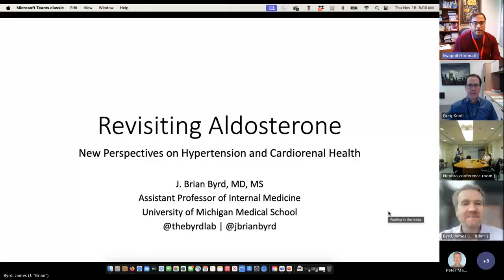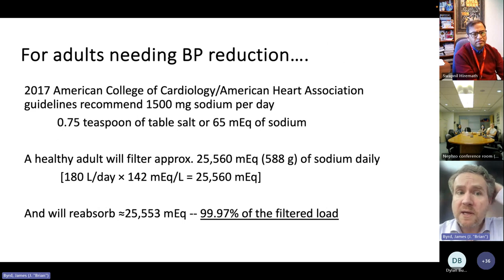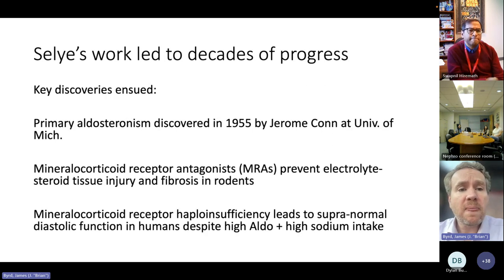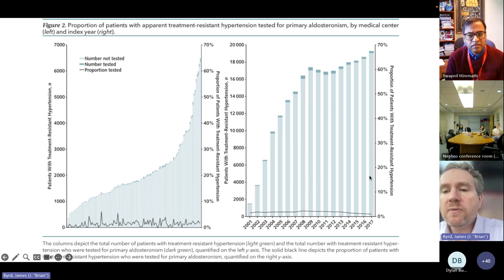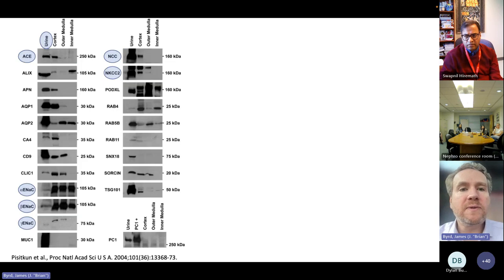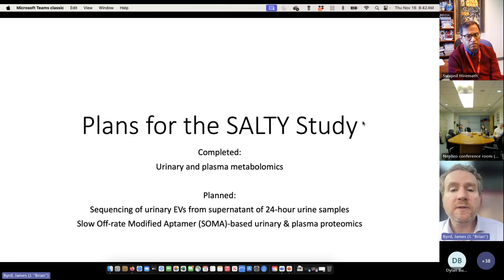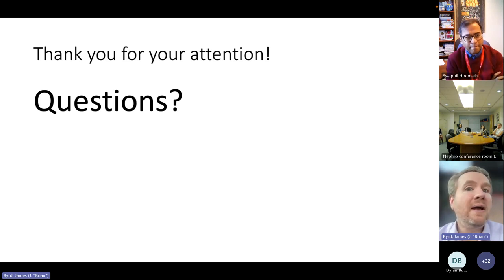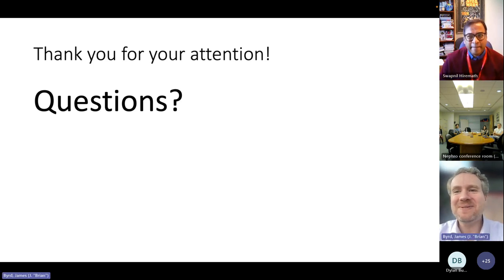Revisiting Aldosterone: New Perspectives on Hypertension & Cardiorenal Health with Dr. J. Brian Byrd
Dr. J. Brian Byrd is a physician-researcher and cardiologist at the University of Michigan interested in hypertension and the effects of aldosterone, sodium, and potassium on health. He has recently completed the SALTY study, a randomized, cross-over clinical trial that provided low (230 mg/day) and high (6,900 mg/day) sodium to healthy volunteers, in randomized sequence. The primary aim of SALTY is to identify changes in urinary extracellular vesicle-shuttled mRNA caused by activation of the mineralocorticoid receptor. Additional aspects of sodium-related biology are also being evaluated in the SALTY study. Completed or planned aspects of SALTY include studies of urinary and circulating metabolites and proteomics.

Learning Objectives:
Increase understanding of the cardiorenal implications of sodium-aldosterone interactions
Increase understanding of contemporary approaches to mitigating cardiorenal damage from mineralocorticoids